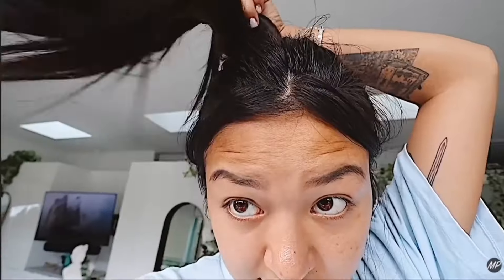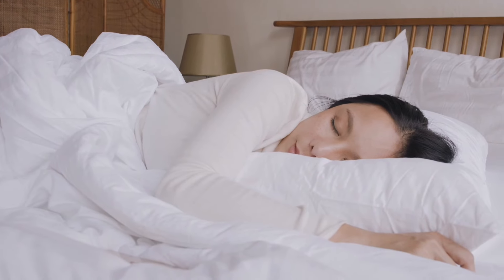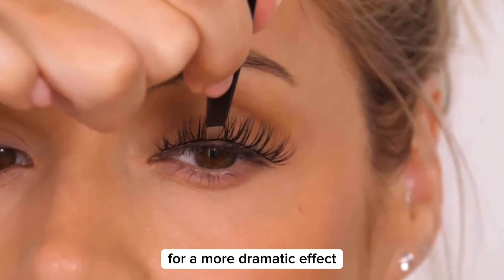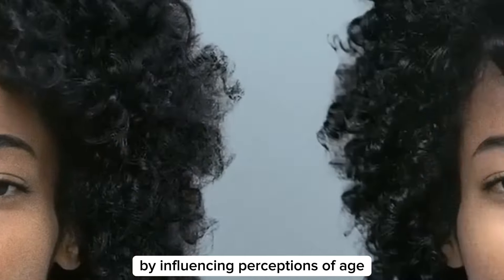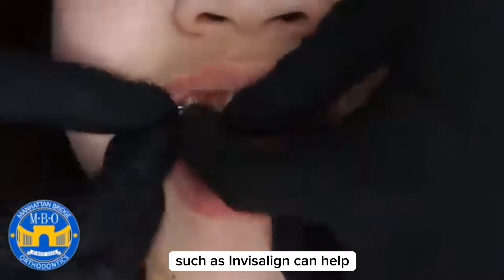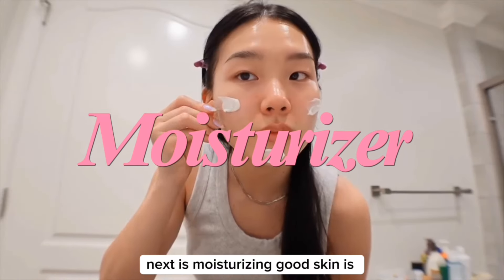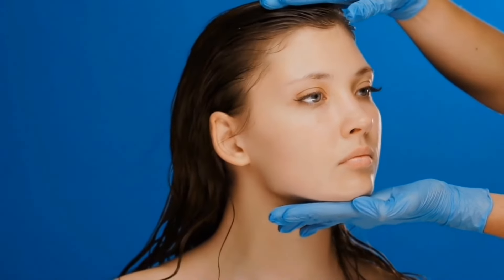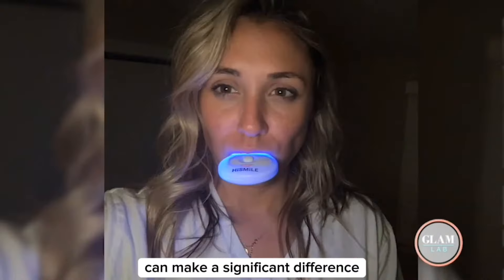5 Facial Features You Can Change To Make You Look More Attractive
Hey Girlworld!!! Timestamps for ya 🐰💕

00:00 Intro
00:30 Eyes
03:17 Eyelashes
04:17 Eyebrows
07:00 Teeth
09:31 Skin
11:56 Nose
12:31 Lips
14:06 Outro